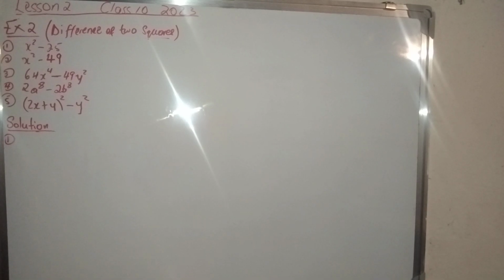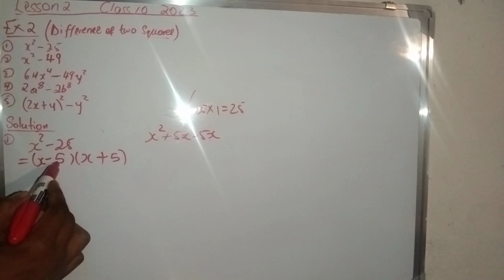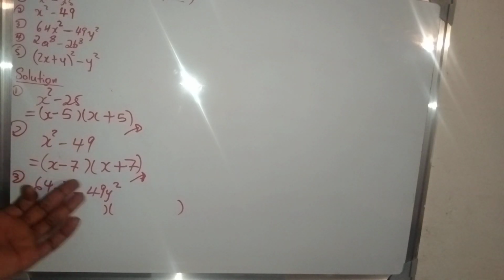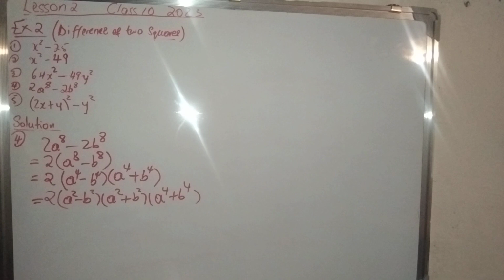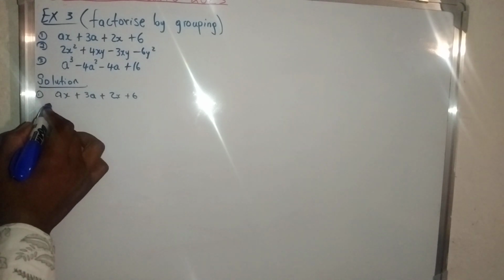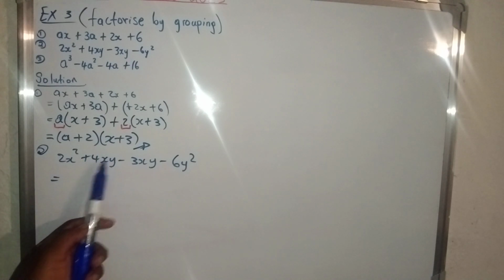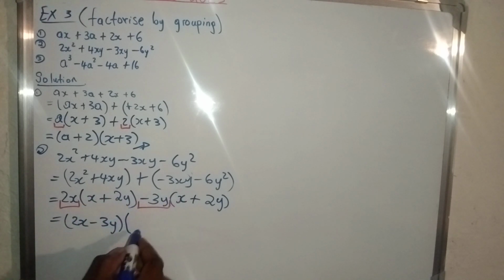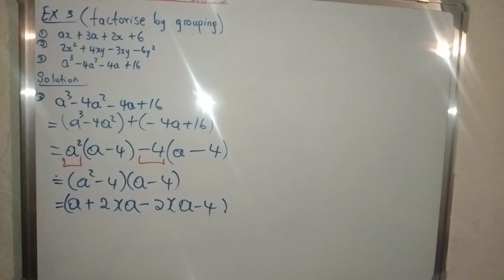Lesson 2-grade 10-multiplication and factorization